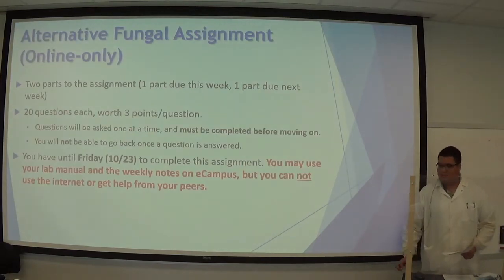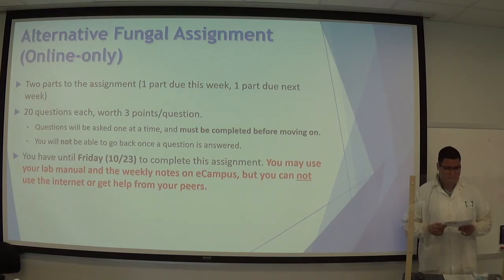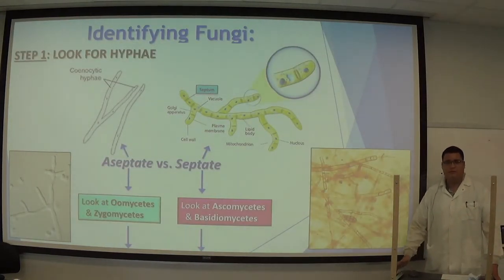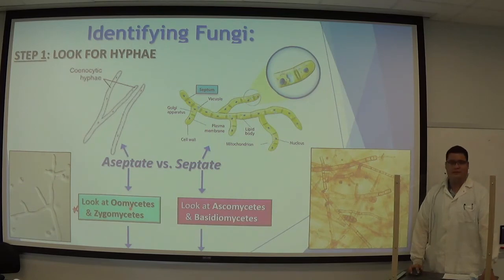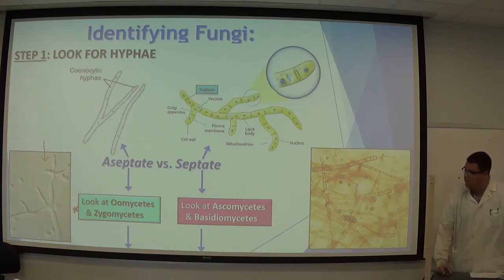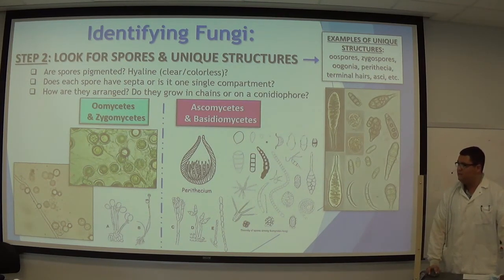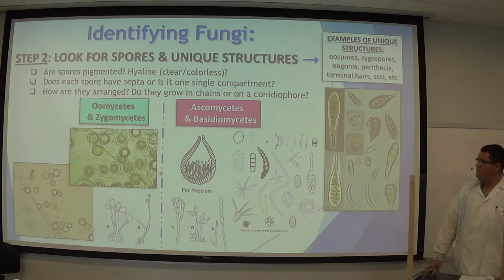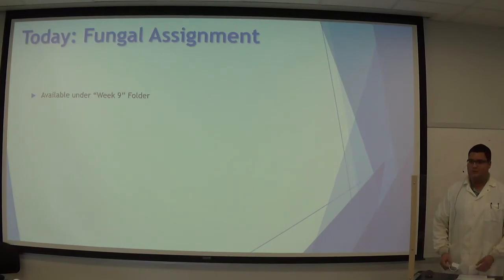PLPA 303 Week 9 Lecture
Lecture given by Cesar Urrutia for week 9 of the PLPA 303 laboratory. Lecture on fungal identification.